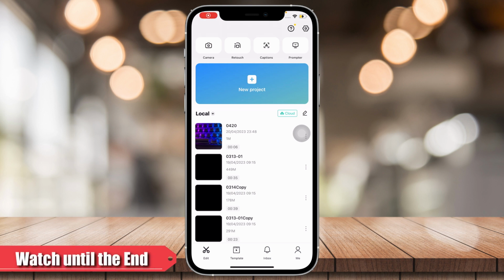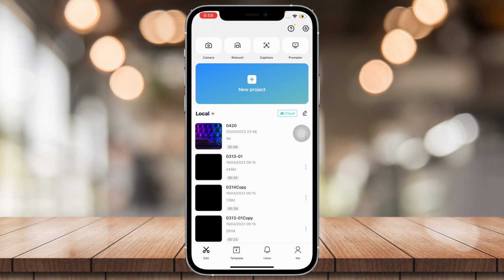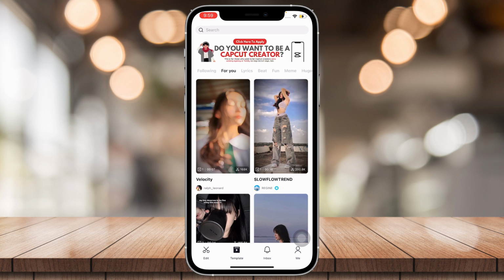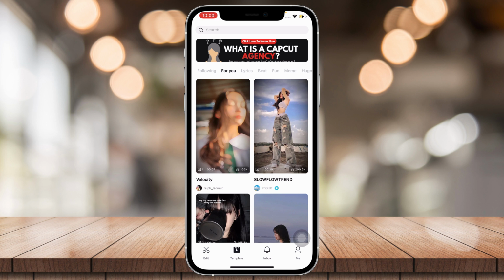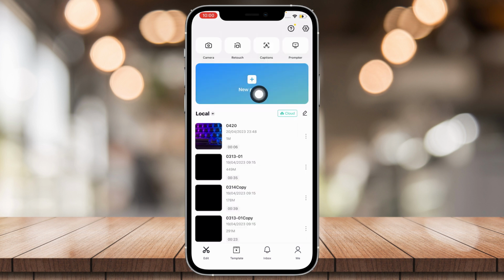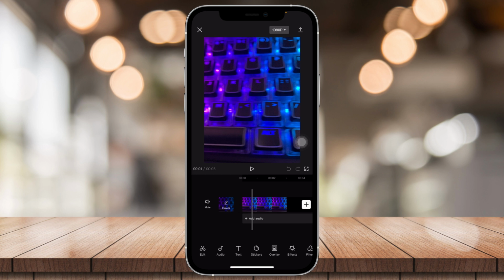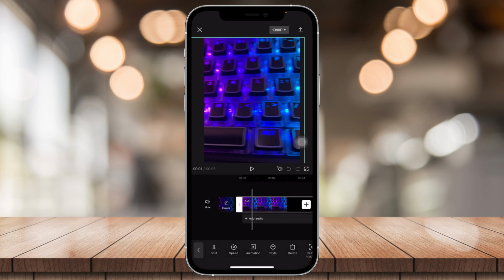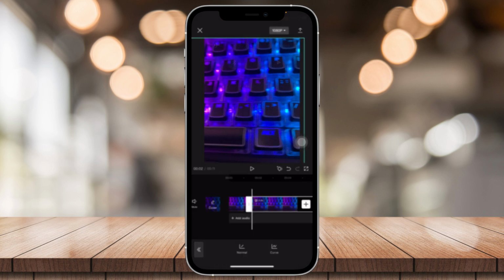How To Use CapCut With TikTok (Updated Guide 2023)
How To Use CapCut With TikTok

In this video I'll show you how to use CapCut to make TikTok videos. The method is very simple and clearly described in the video. Follow all of the steps and by end of this video you will be trained in utilizing CapCut and TikTok integrated features to easily create fantastic videos.